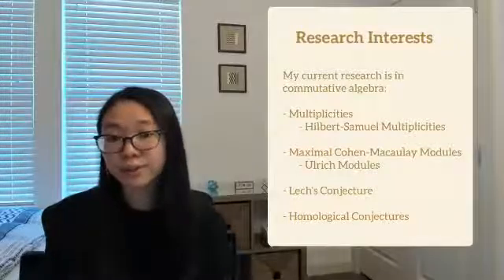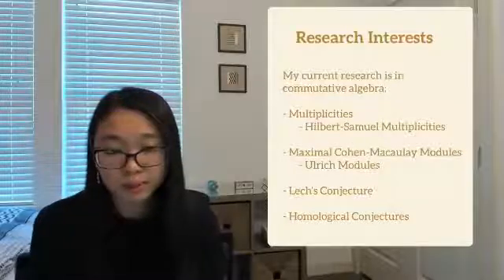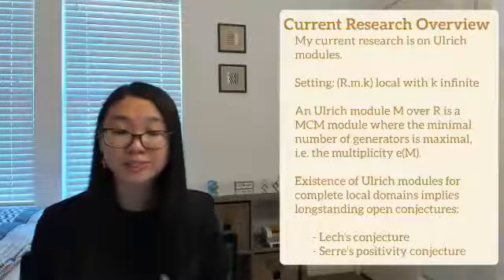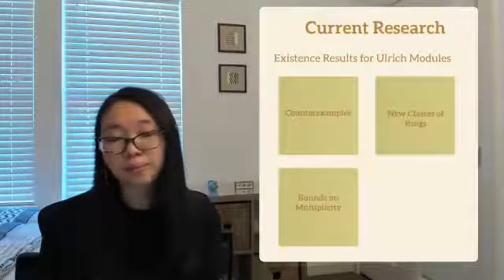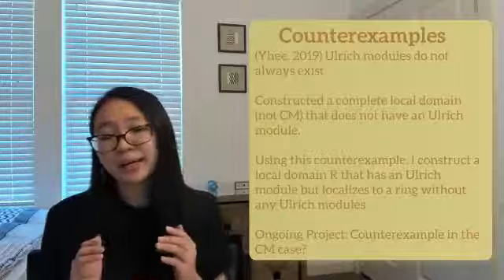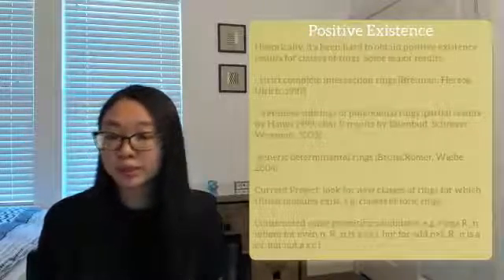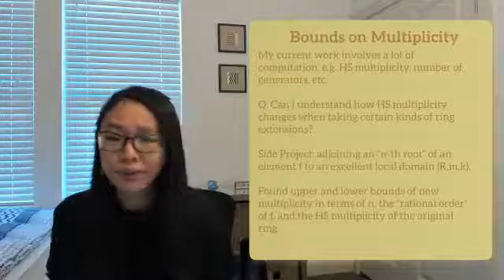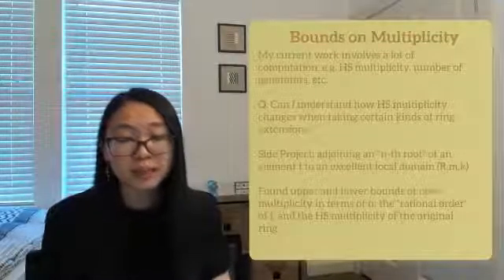Farrah Yhee research elevator pitch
Farrah Yhee is a math graduate student at the University of Michigan.

The Commutative and Homological Algebra Market Presentations (CHAMP) seminar is a weekly virtual seminar series aimed at showcasing the research of graduate students and young researchers in Commutative Algebra who are searching for academic positions. We have 50-minute talks on zoom every Wednesday at 3 pm eastern time, and the speakers will also record short elevator pitches describing their research interests.